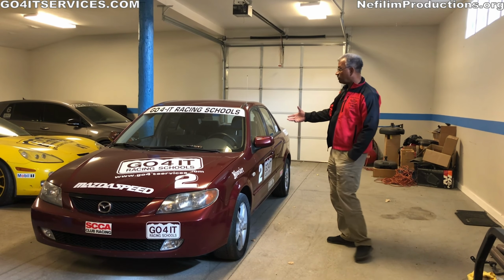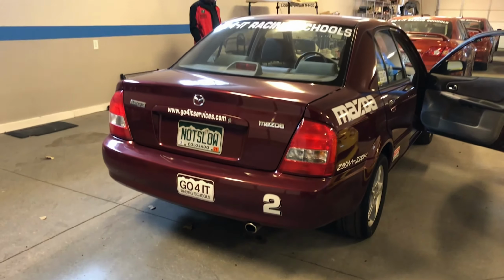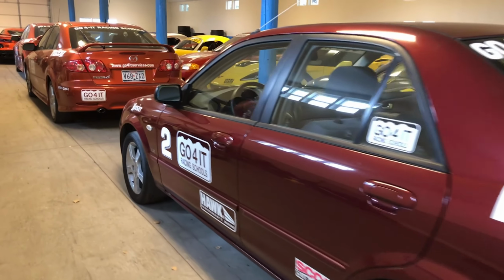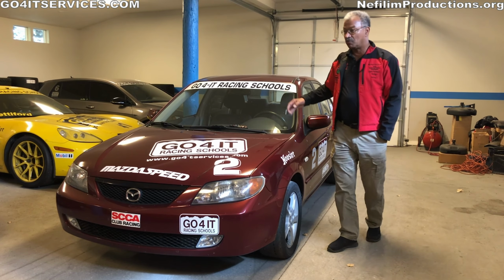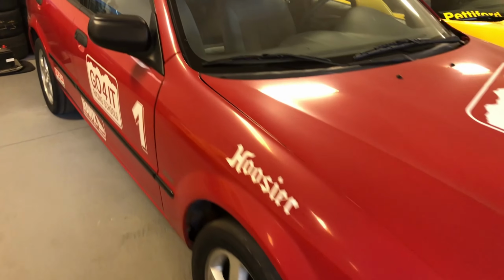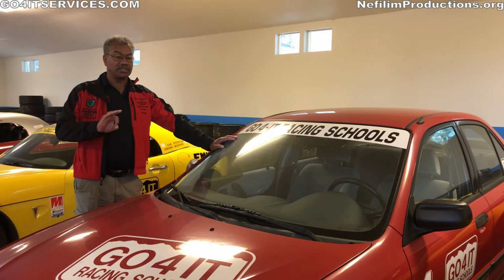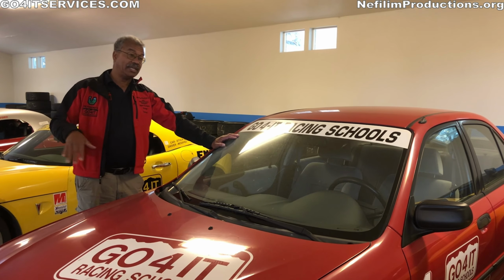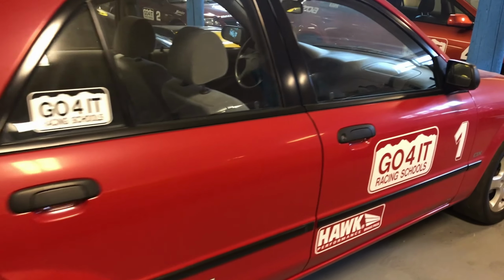GO4IT Mazda Proteges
These cars are rentable for the street or track driving. We do lessons all over the USA. 105 hp & 130 hp Mazda Proteges

Welcome to GO 4 IT Racing Schools!
All driving schools are not created the same! Learn to drive from one of the best all-around motorcycle and car driving instructors in the country. Michael Pettiford, owner of GO 4 IT Services, has trained thousands of students to drive cars, motorcycles, trucks, trailers, RVs, and ATVs. If you need a basic driving class to get your drivers license, all the way up to your SCCA or MRA Roadracing License, driving instructor Michael Pettiford is the person to go to. Nobody has more divisional national championships in SCCA history - 44!

In 1985, Michael Pettiford started GO 4 IT Services, Inc., because he was not satisfied with the quality of the programs available through regular schools. Our mission is to be the best in quality private instruction for cars, motorcycles, trucks, and RVs. GO 4 IT Services takes safety and performance to a higher standard, and teaches the techniques that the top drivers in the nation are doing. This driving school teaches people the sequence, step by step, that allows them to be better prepared for emergencies, and to avoid all accidents. Over the years, Michael has been successful at racing cars, motorcycles, trucks, and ATVs, and has designed a program governed by the laws of physics, not merely what is required by law as a minimum standard.